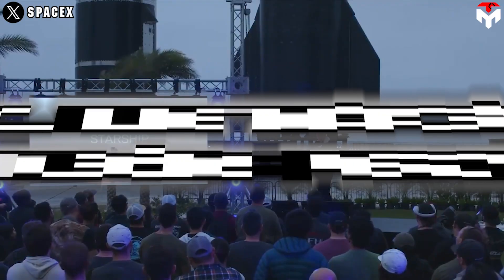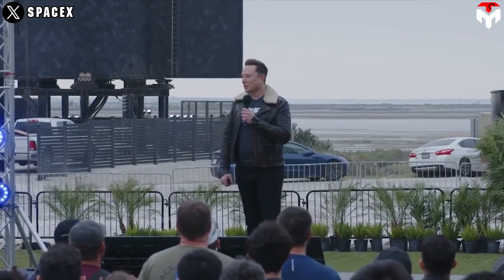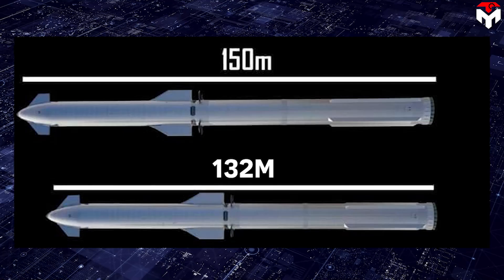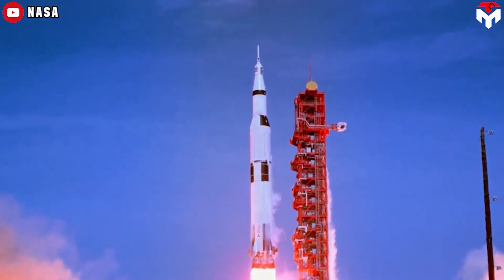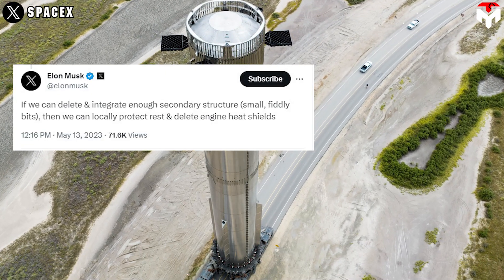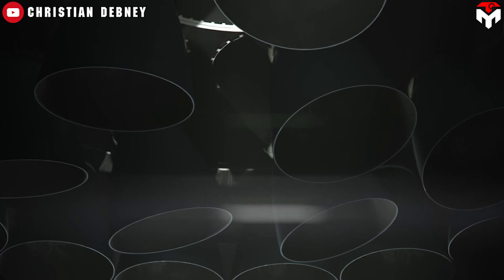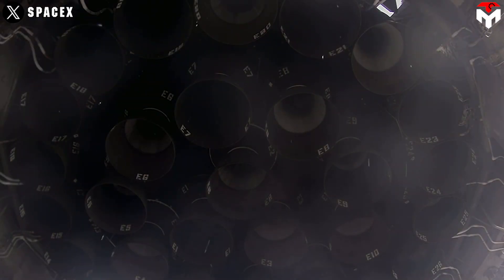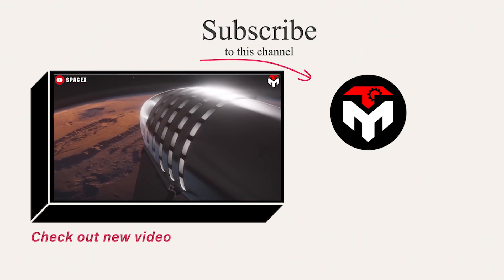Insane! Elon just revealed the New Starship V3 prototype...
1) SOURCES OF IMAGES AND VIDEOS
Wow, it's so fast!
Do you believe that SpaceX has revealed Starship version 3?
Meanwhile, just two months ago we saw his announcement about the end of version 1 and the fact that version 2 is coming next.
Couldn't believe how fast they went.
So, what is special about this new version?
Let's find out in today's episode of Tech Map.